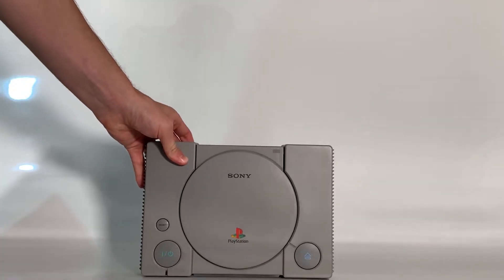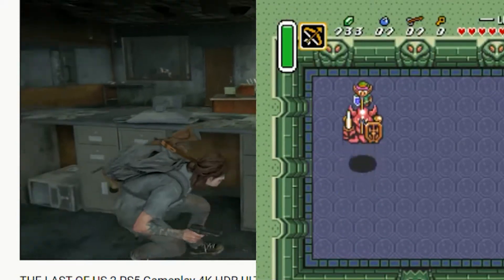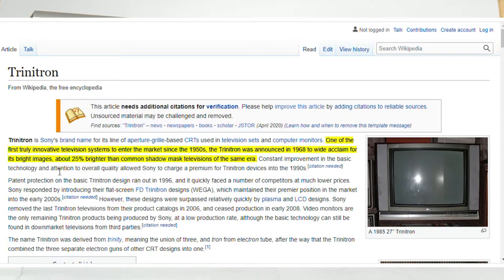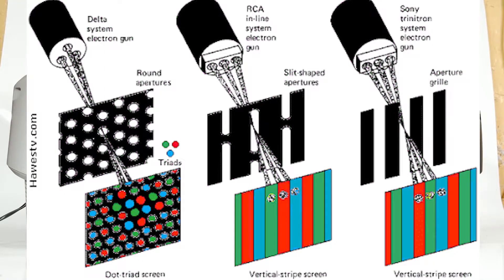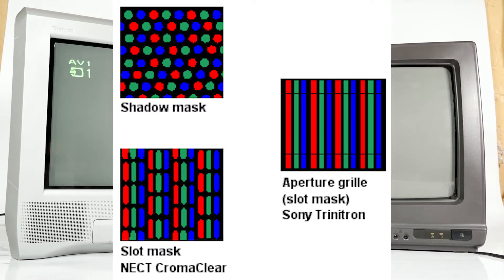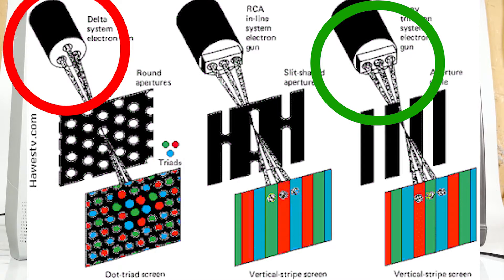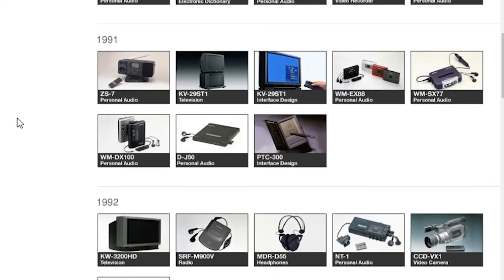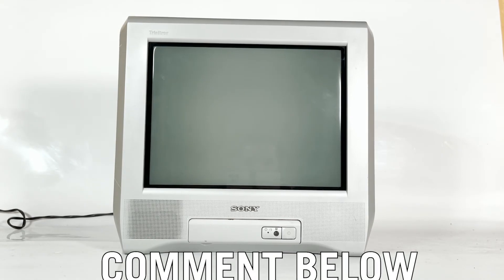SONY TV TRINITRON HISTORY 1990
Welcome to Feeling Retro where we review, test, take apart and fix retro electronics. In 1990, Sony released the first HD Trinitron TV set, for use with the Multiple sub-Nyquist sampling encoding standard. In 1980, Sony introduced the "ProFeel" line of prosumer component televisions, consisting of a range of Trinitron monitors that could be connected to standardized tuners.